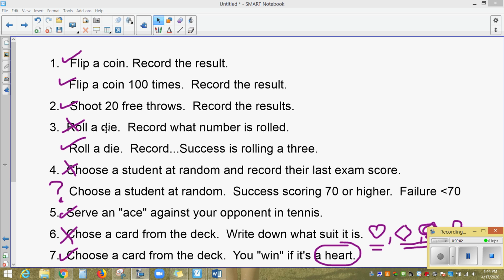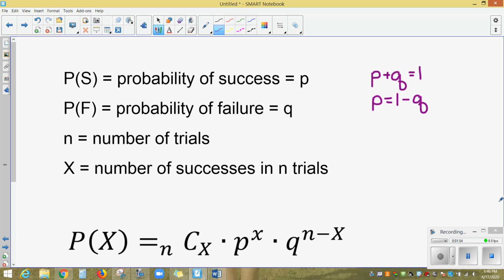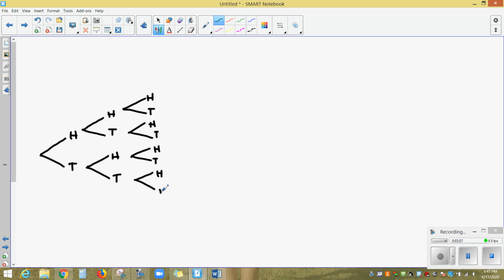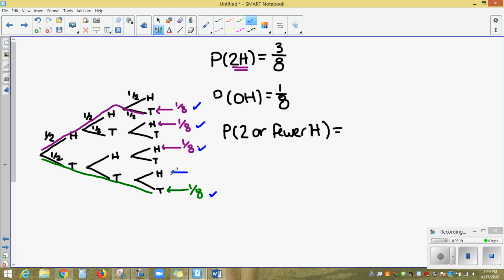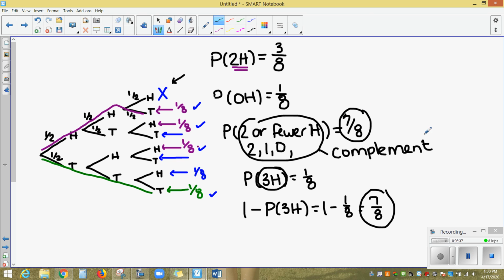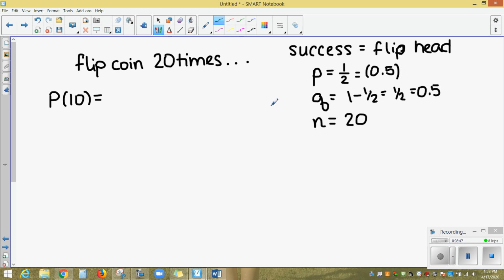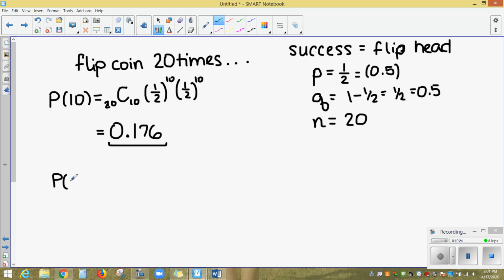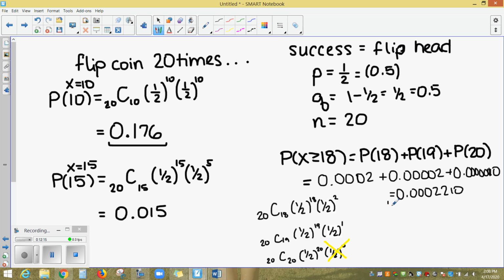Binomial Probabilities, Part 2